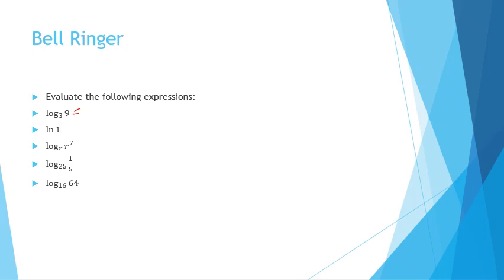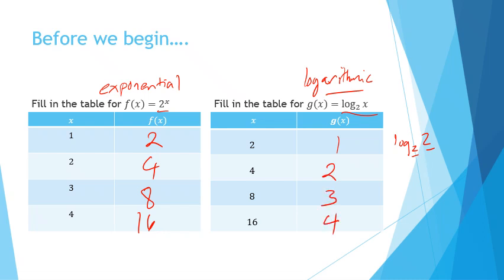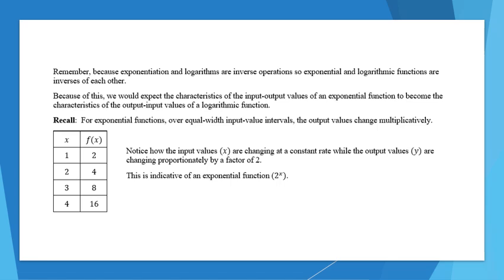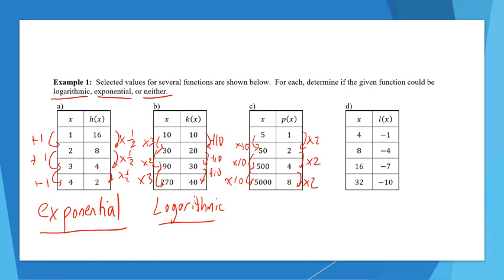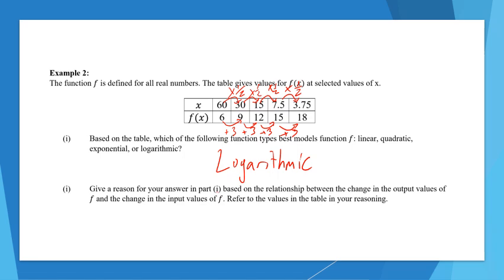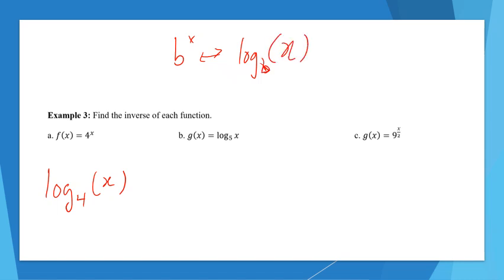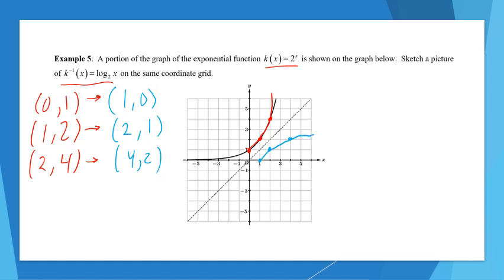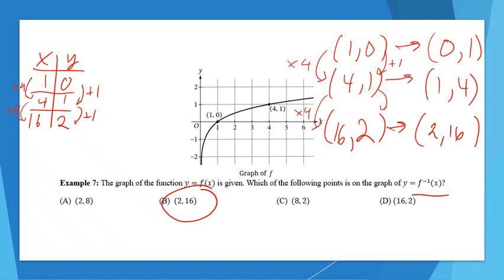AP Precalculus Lesson 2.10